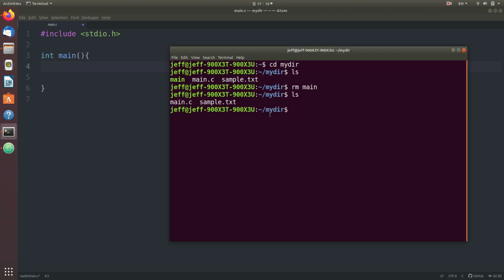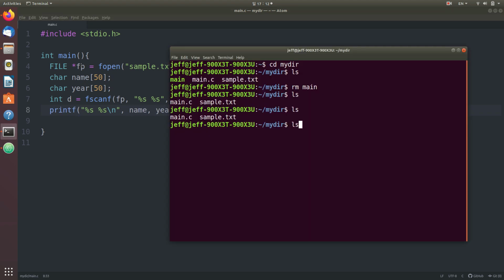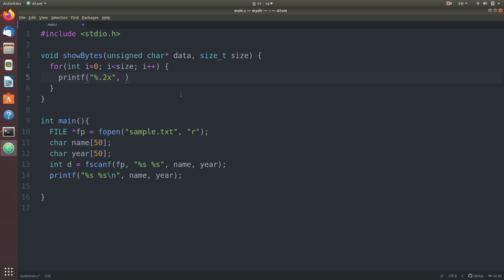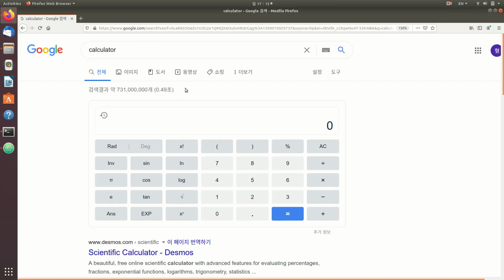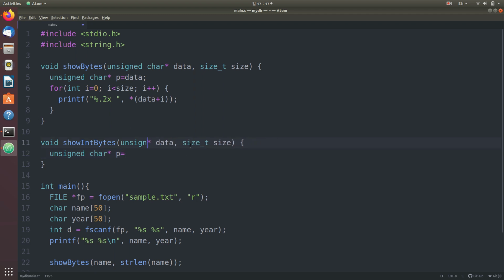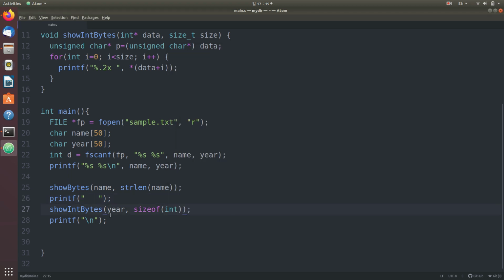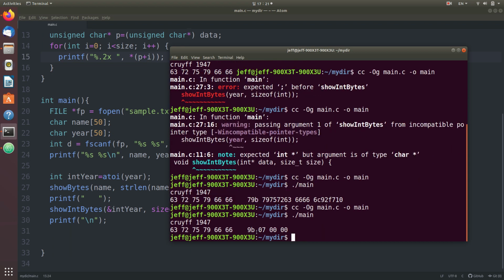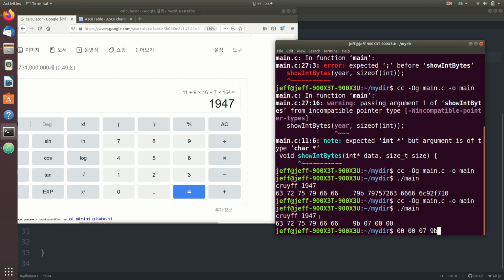Byte ordering(Big-endian, Little-endian) | Code implementation of internal representation in C